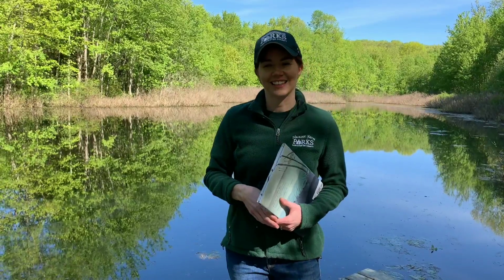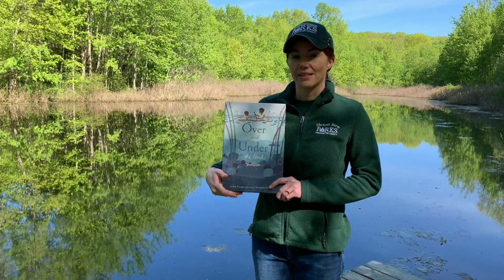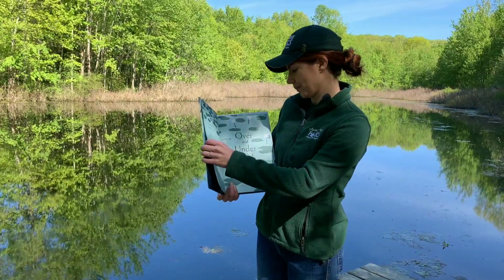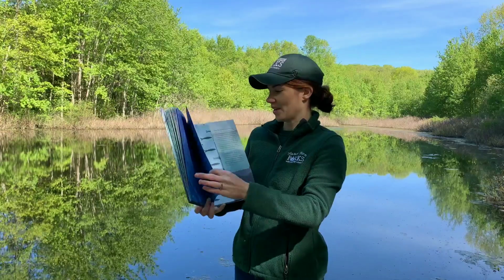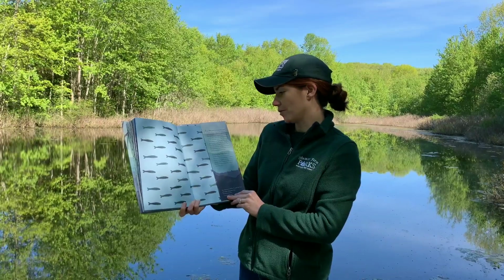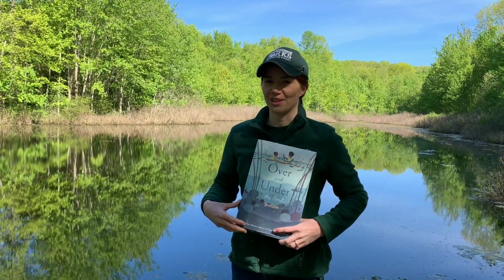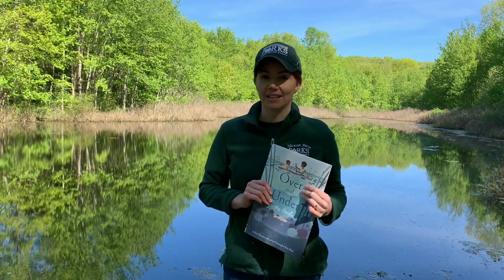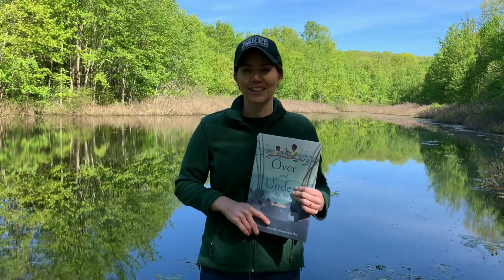Educator Mary Reads "Over and Under the Pond"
Educator Mary reads "Over and Under the Pond" by Kate Messner in front of Muscoot Farm's Ice Pond.